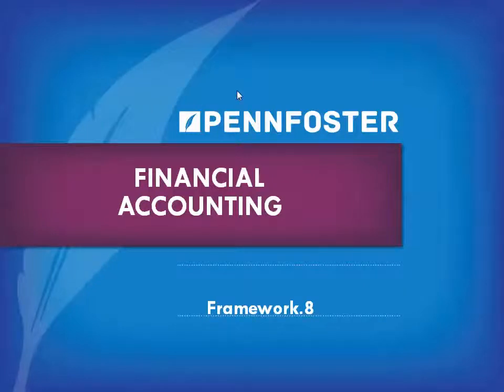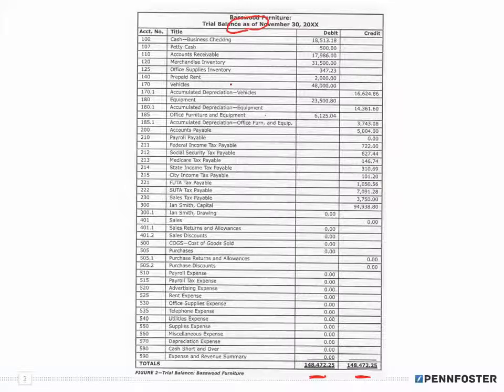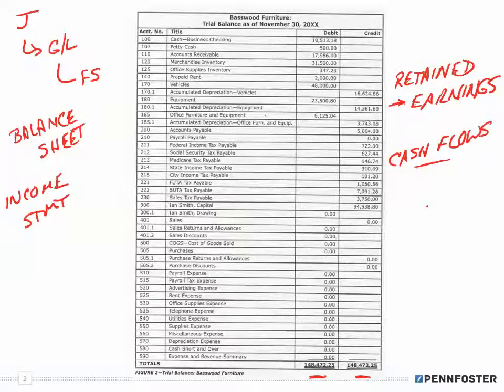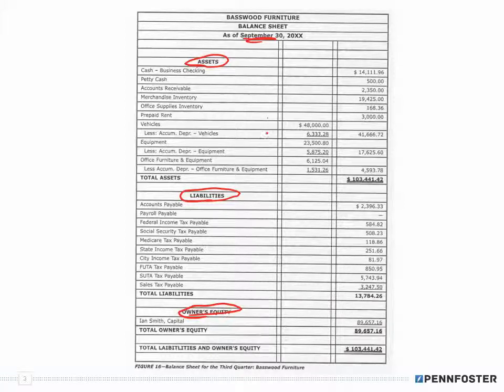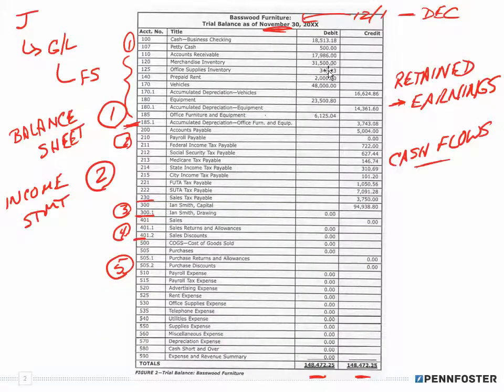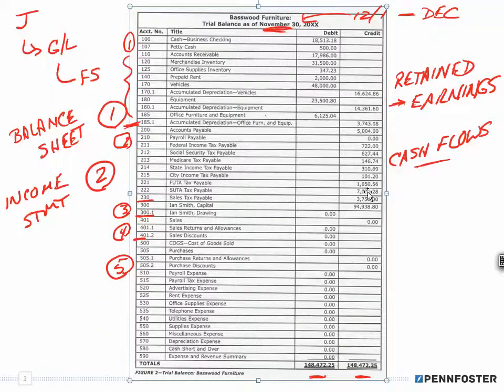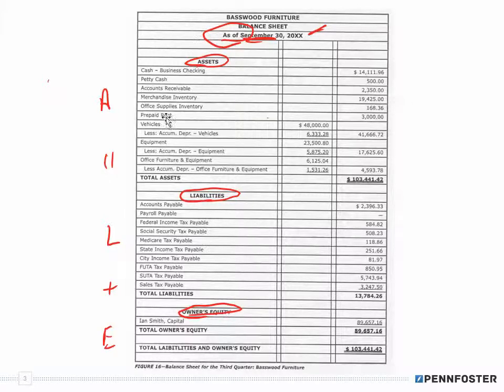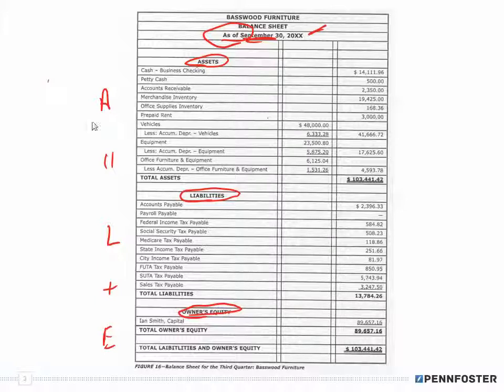Financial Accounting Framework 8 Financial Statements